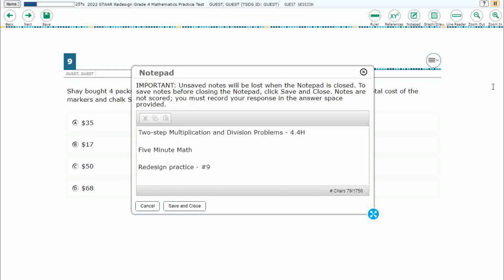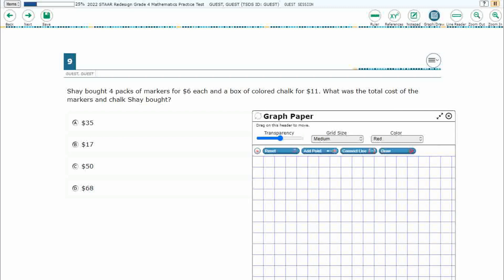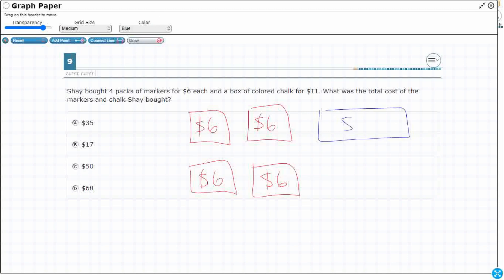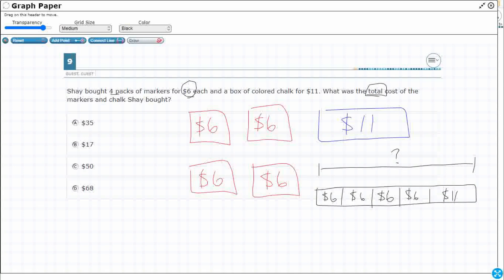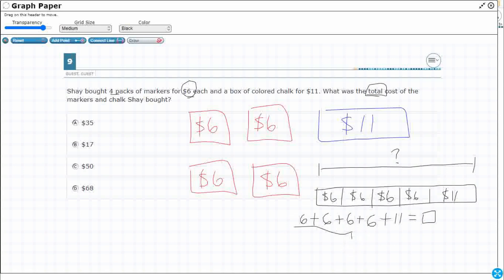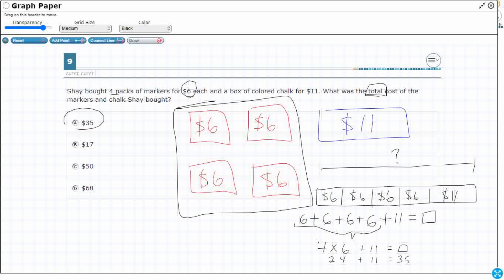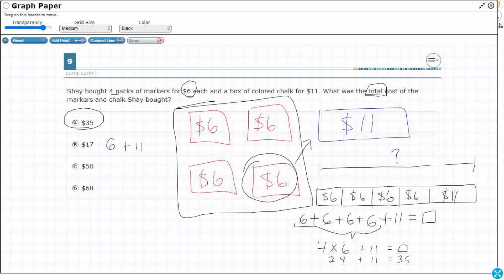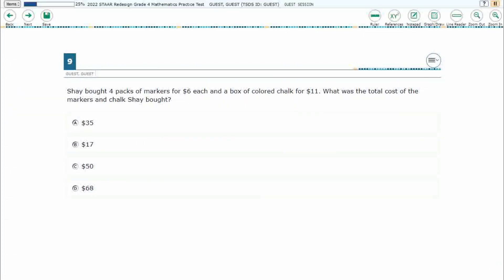4th Grade STAAR Practice Two-Step Multiplication and Division Problems (4.4H - #13)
Practice solving with fluency one- and two-step problems involving multiplication and division, including interpreting remainders with a test item from the redesign practice STAAR test (#9 - 4.4H).